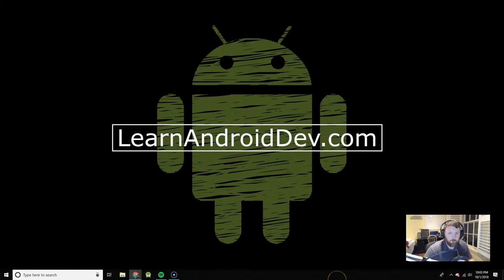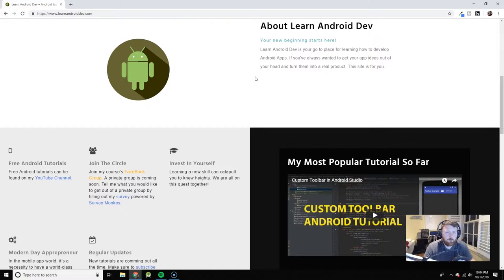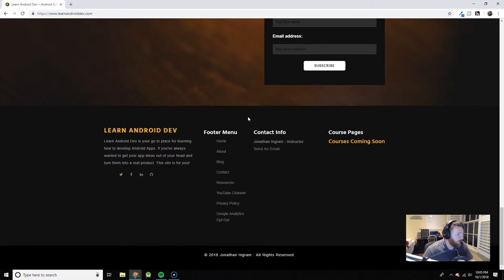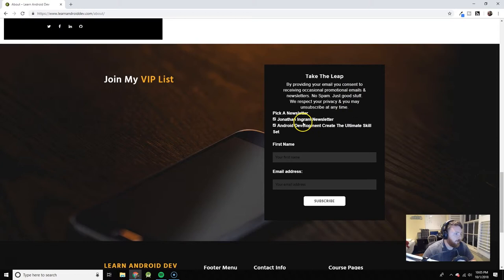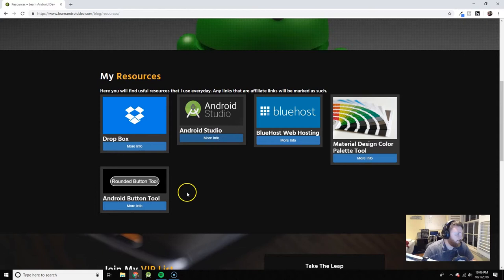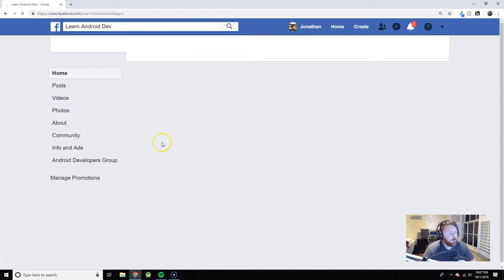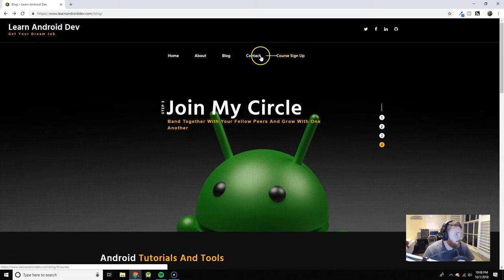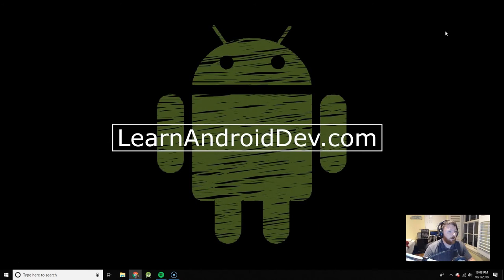New Website!!!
Learn Android Dev is your go-to place for learning how to develop Android Apps. If you've always wanted to get your app ideas out of your head and turn them into a real product. This site is for you!